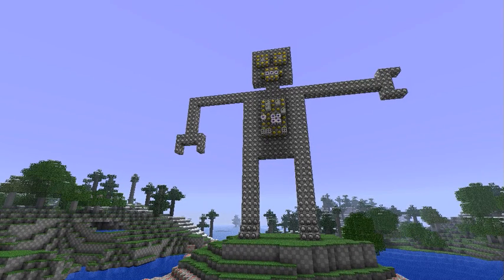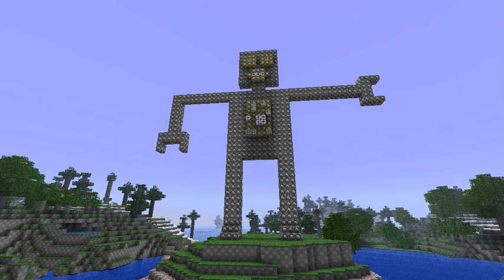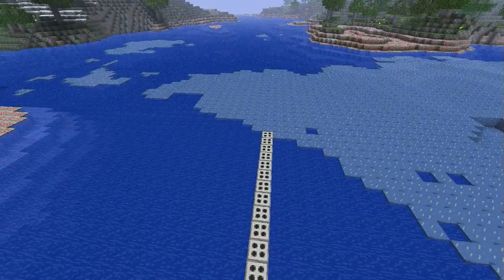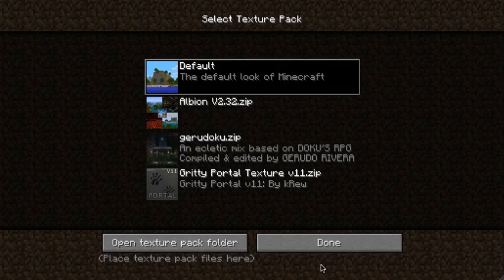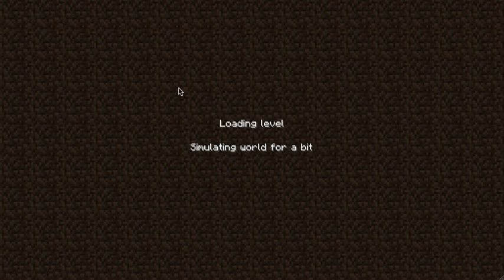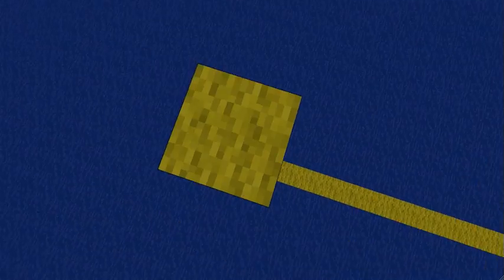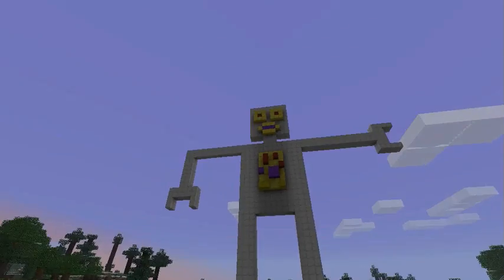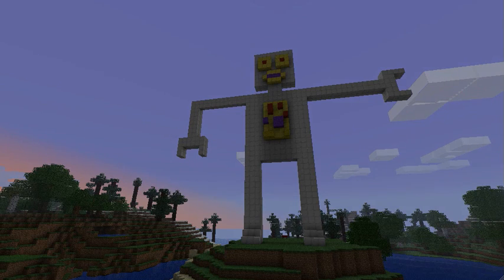Minecraft - Giant Freakin' Robot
OMG ITS TERMINATOR!